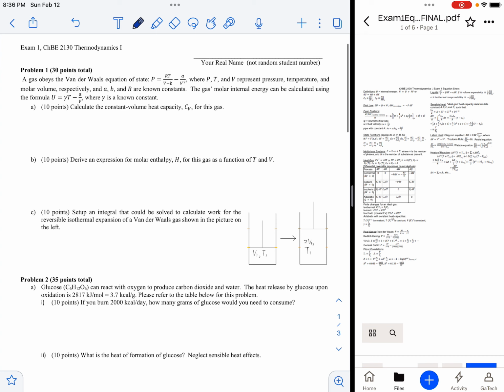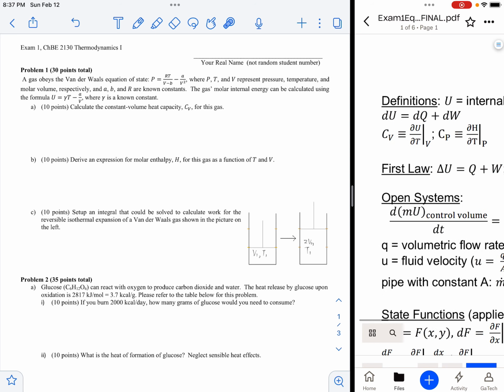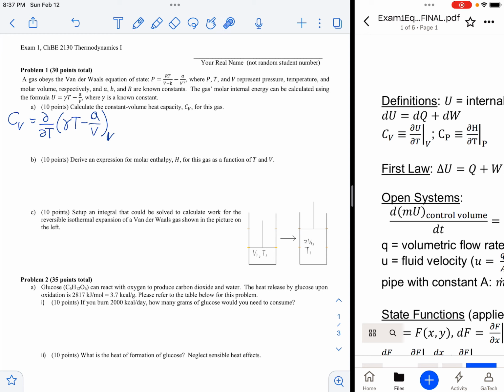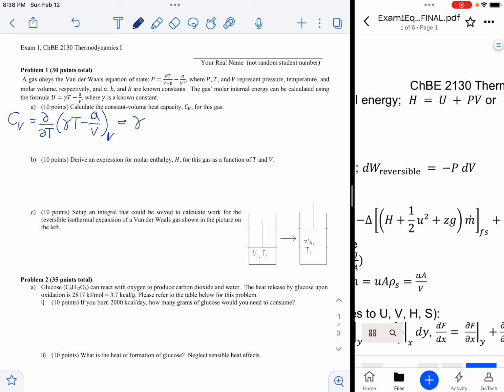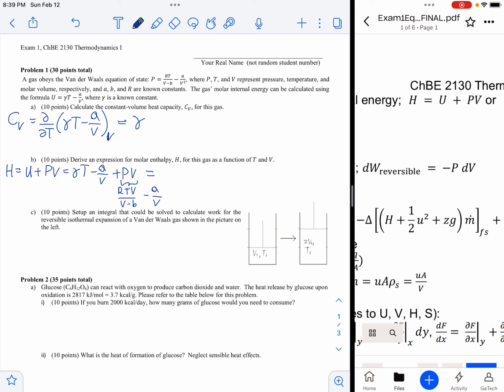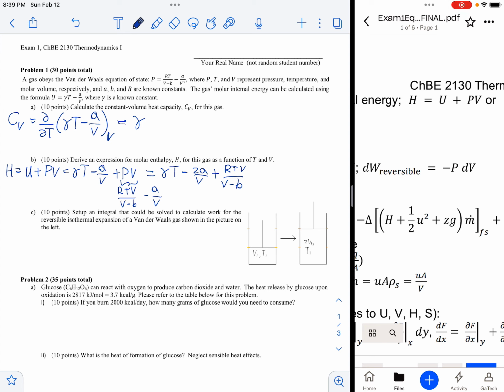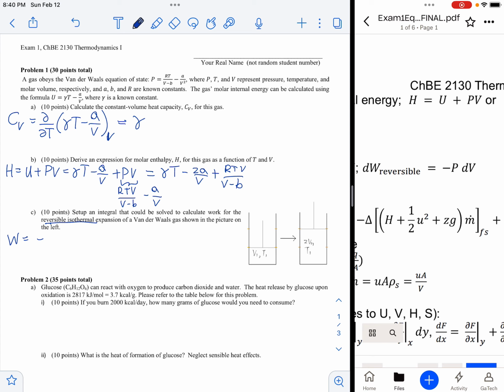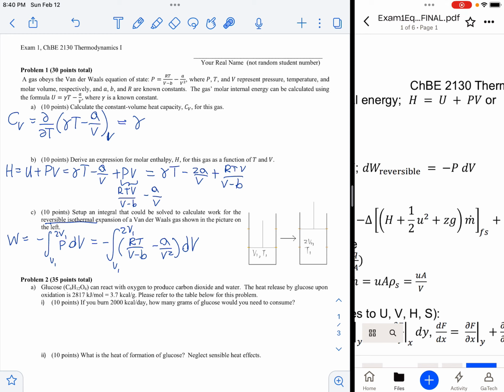Solved Problem: Thermodynamics 1, S18, Exam 1, Problem 1